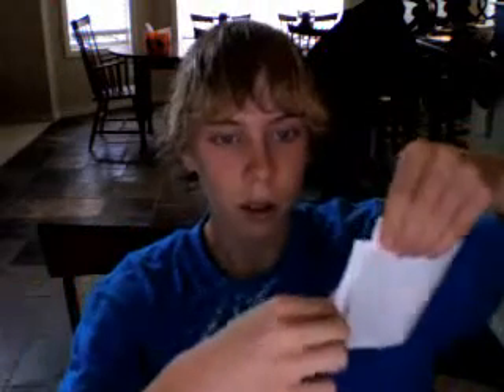how to make a fire cracker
i will show how to make a fire cracker sooooooo loud and sooooooo easy watch!